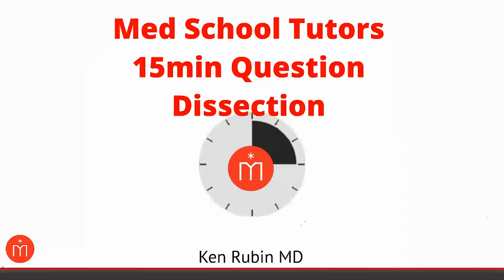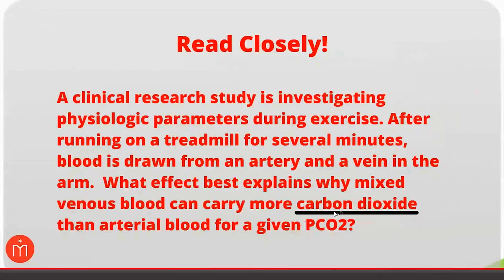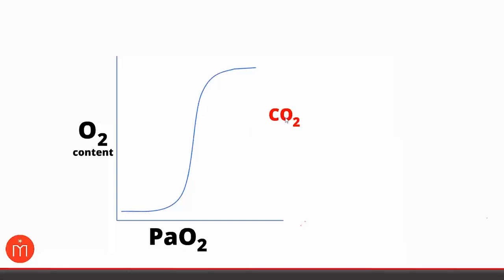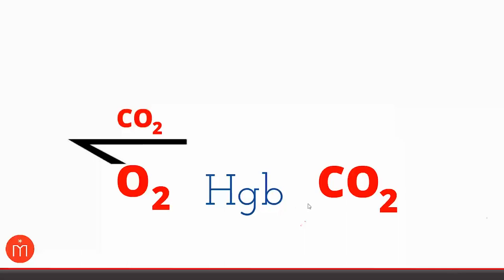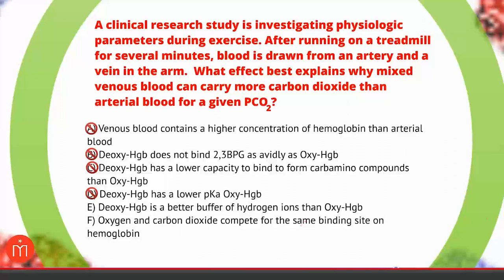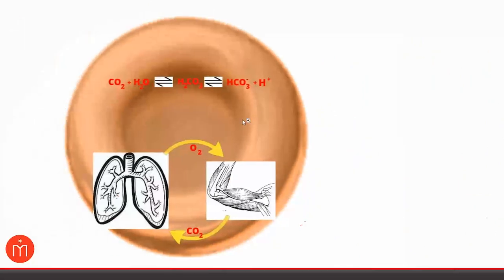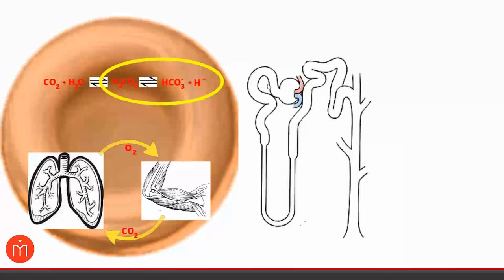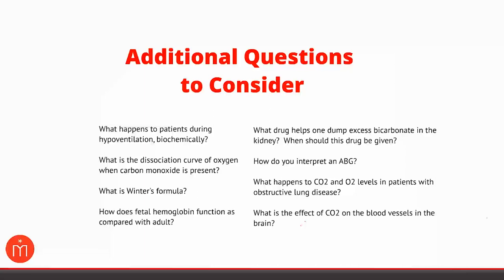USMLE Question Dissection -- Hemoglobin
Join Dr Ken Rubin MD as he reviews and dissects a challenging, hi-yield USMLE Step 1 style question involving Vitamin K.

We will focus on:
- conceptual integration
- differential diagnosis
- clinical and critical reasoning skills
- key word association
- USMLE test-taking strategy

What are the 5 biggest mistakes students make with USMLE World?

Presented by Med School Tutors in Summer 2013